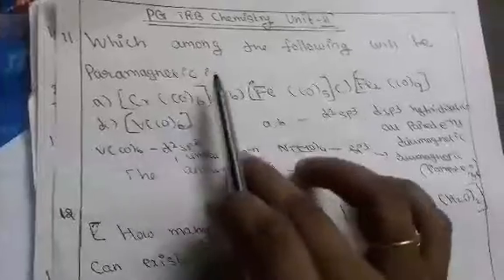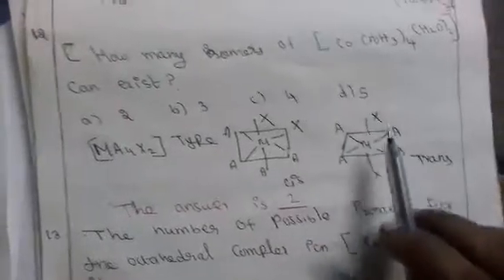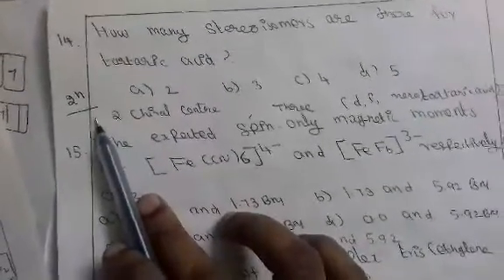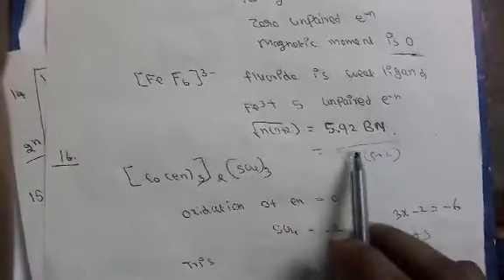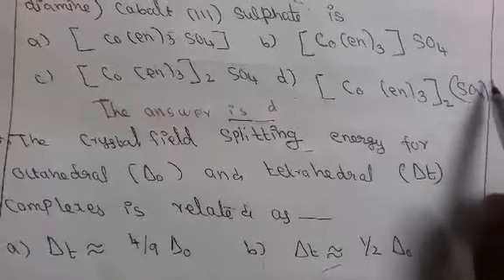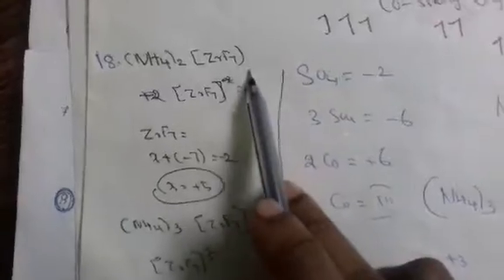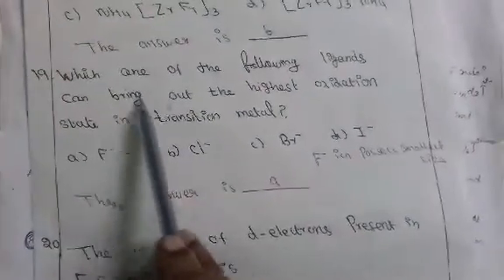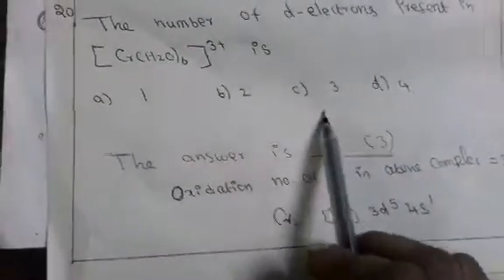8 March 2021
pg trb chemistry coordination compounds
 question answer, iupac name of coordination compounds isomerism